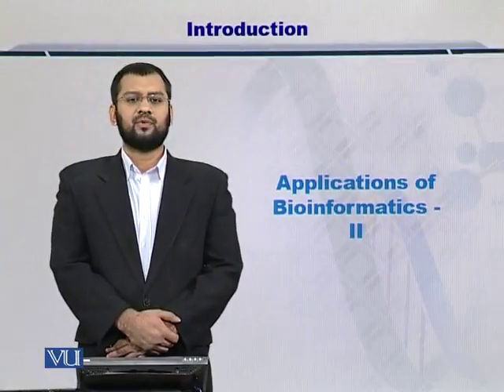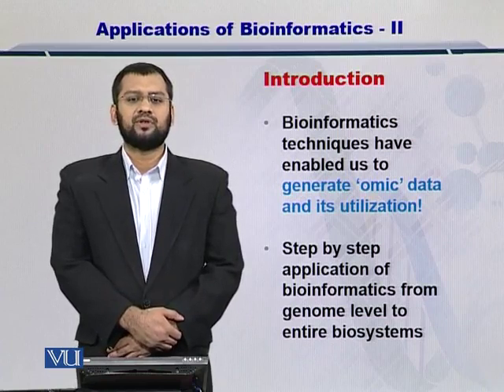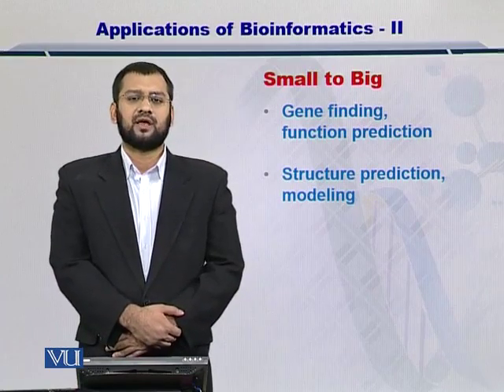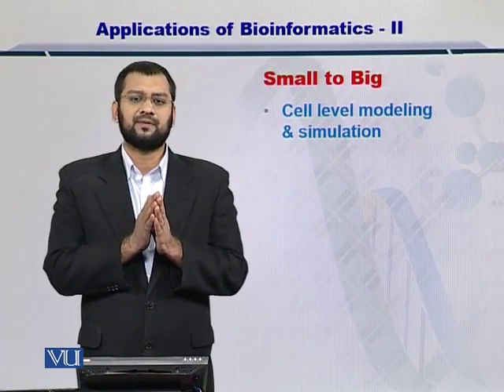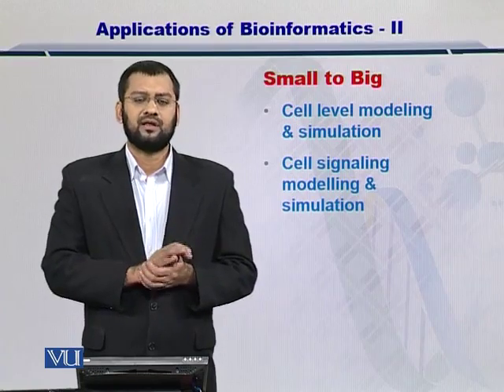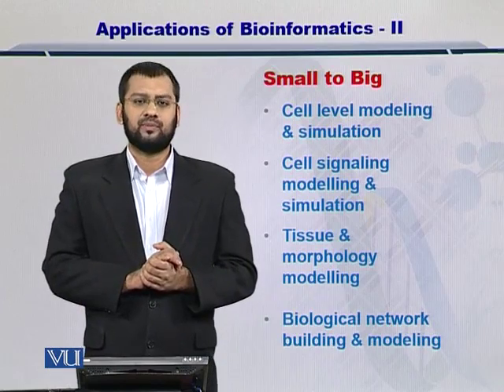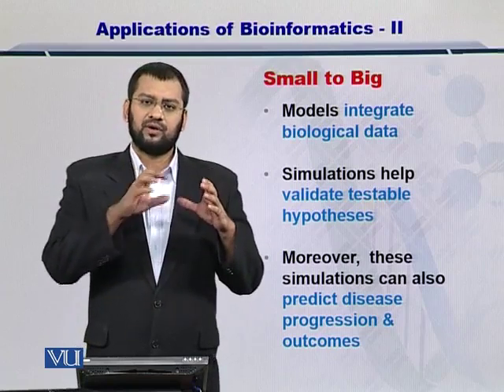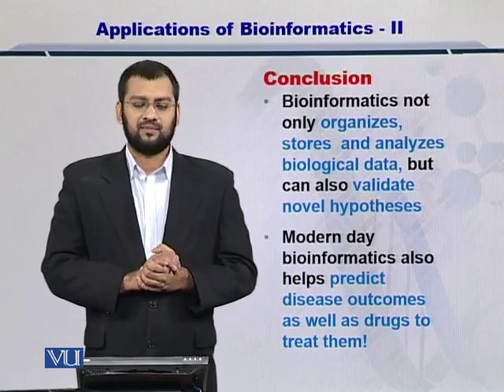BIF401 Topic006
Bioinformatics
Course Level
Undergraduate
Credit Hours
3
Pre-requisites
N/A
Instructor
Dr. Safee Ullah Choudhry
PhD
Korea Advanced Institute of Science and Technology (KAIST)